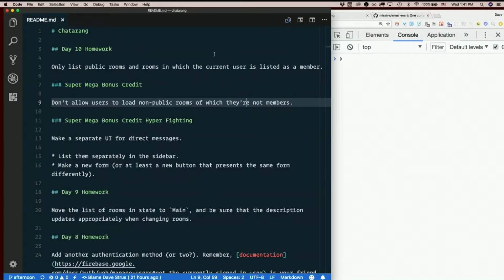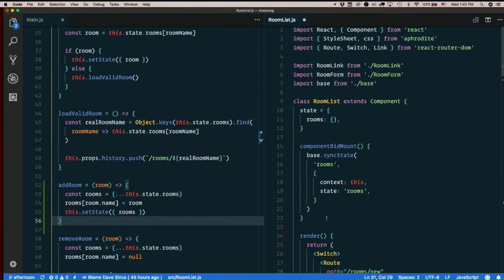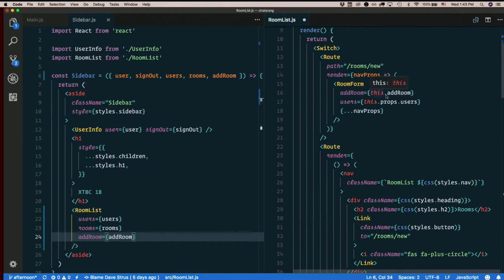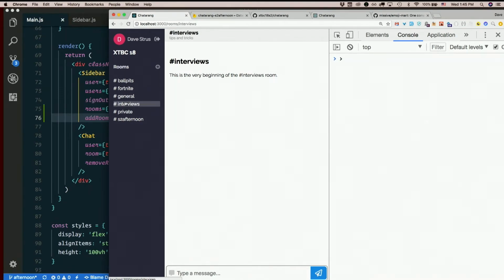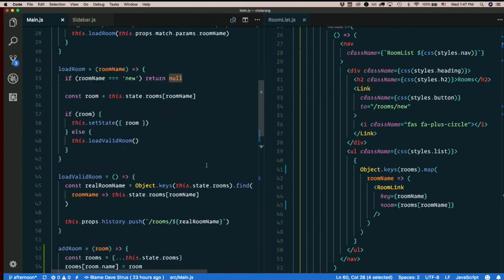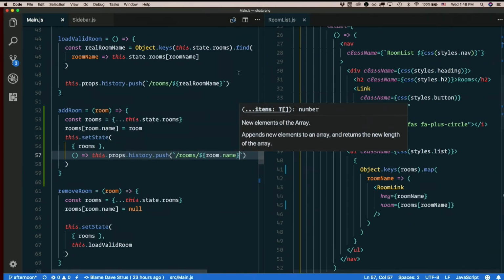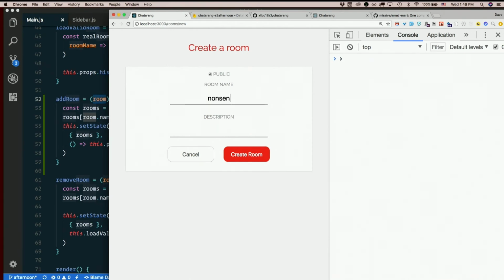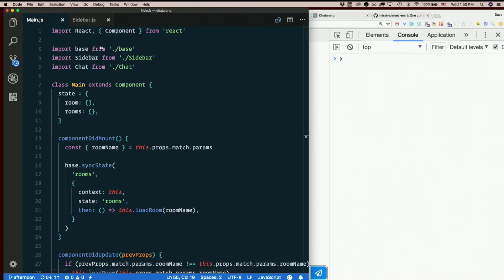Day 11 - Afternoon, part 1: Remove "rooms" from RoomList's state - XTBC 2018 Session 2